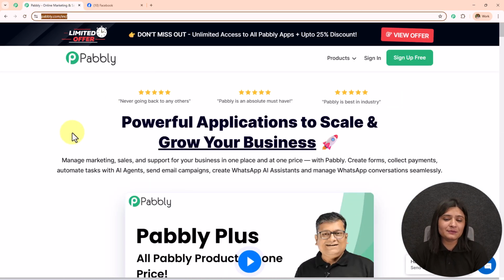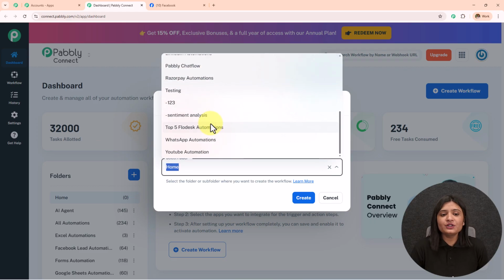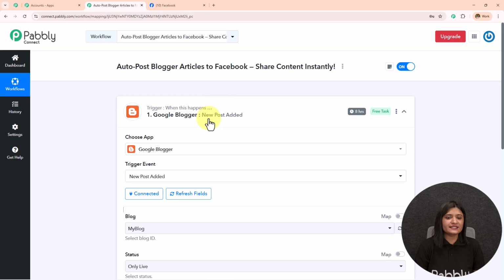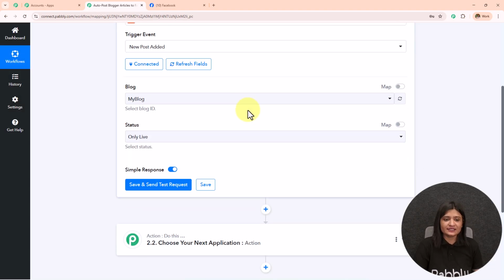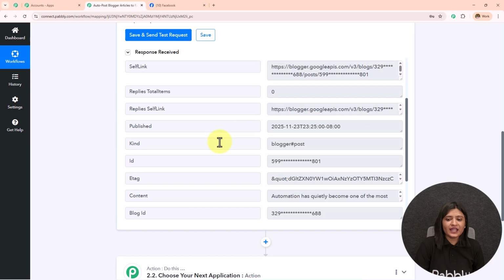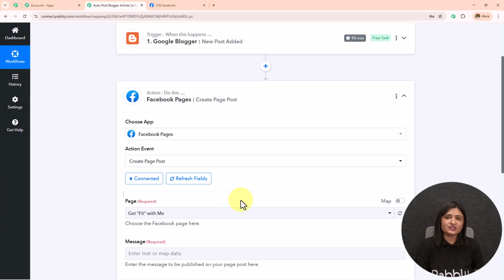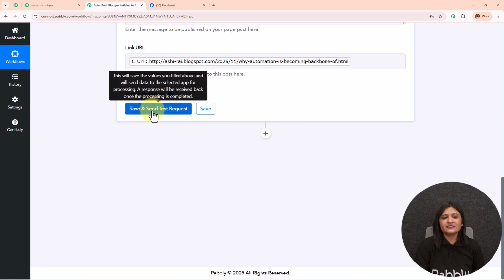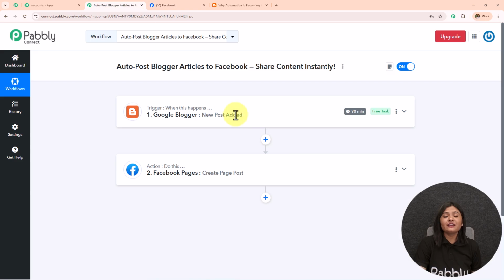Auto-Post Blogger Articles to Facebook — Share Content Instantly!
In this video, you'll learn how to automatically post your Blogger articles to Facebook, so you can share your content instantly. We'll demonstrate how to use Blogger for crafting your articles and Facebook for broadcasting your posts to your audience. Pabbly Connect streamlines this process by automating the sharing of new blog entries directly to your Facebook page, eliminating the need for manual posting. This automation not only saves you valuable time but also ensures that your content reaches your audience immediately, enhancing your online presence.

Use Case:-

Automatically publish new Google Blogger posts directly to your Facebook Page.
No need to manually copy links or create posts every time you publish content.
Perfect for creators who want consistent engagement across platforms.
Helps grow traffic while maintaining active social presence.
One blog → multiple content channels instantly.

Benefits of Pabbly Connect:

1. Automation: Save time, money, and resources by automating tasks.

2. Integration: Connect various web services to create efficient workflows.

3. Security: Enjoy industry-standard security for your data.

4. Scalability: Easily add new applications and services to your workflow.

5. Cost-effective: Choose from plans suitable for different business sizes, with no charges for internal tasks.